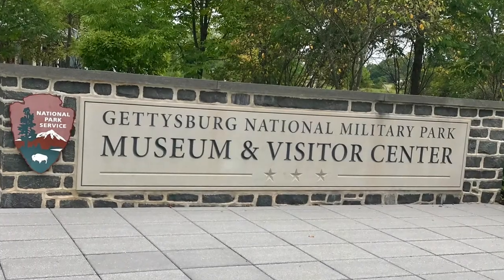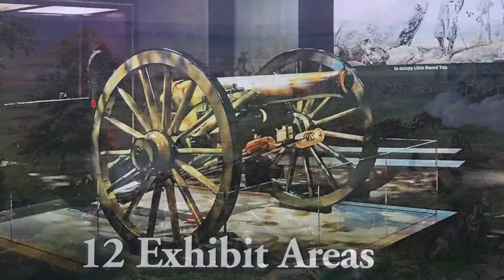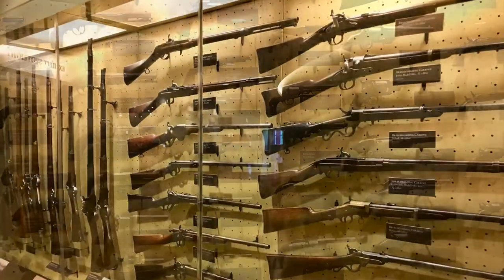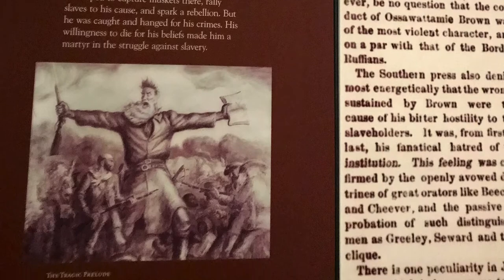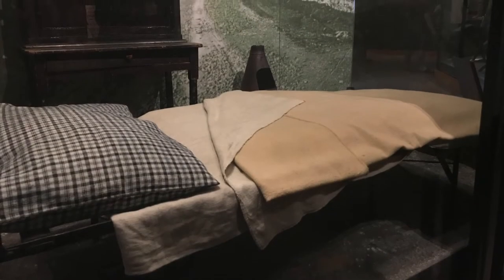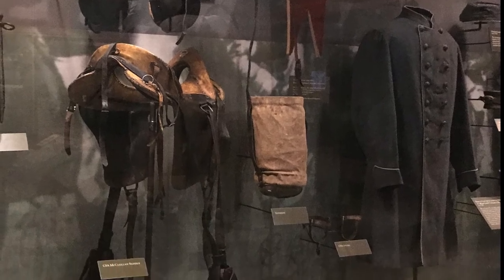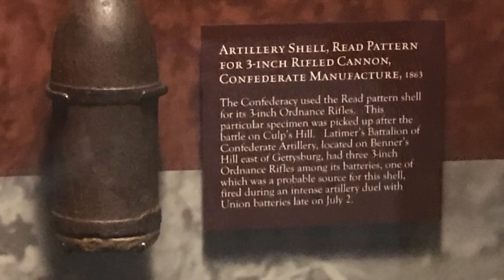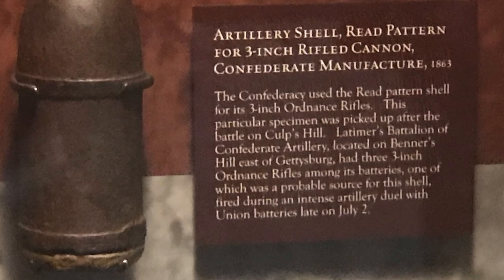Tour of the Gettysburg National Military Park Museum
The Gettysburg Museum and Visitor Center is a Gettysburg National Military Park facility, with a museum about the American Civil War, the 1884 Gettysburg Cyclorama, and the tour centre for licensed Battlefield Guides and buses to see the Gettysburg Battlefield and Eisenhower National Historic Site.